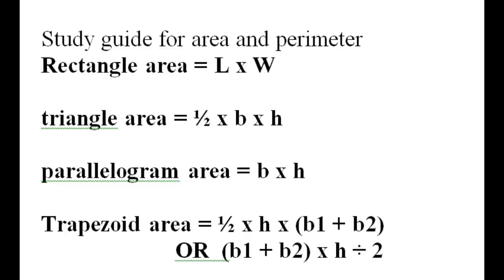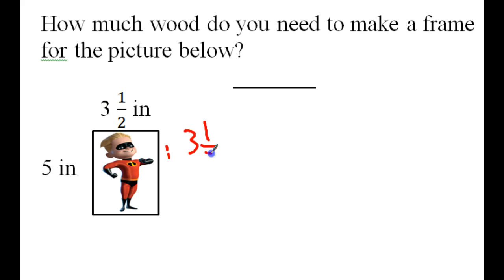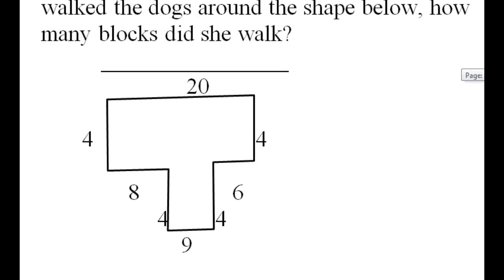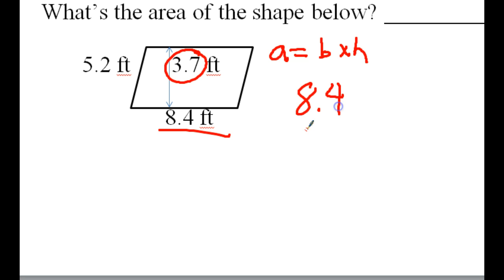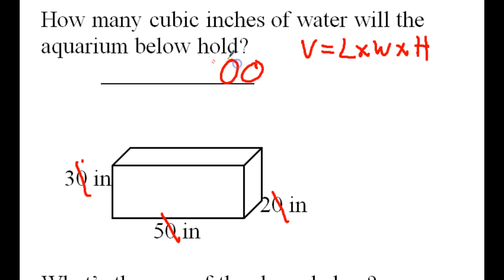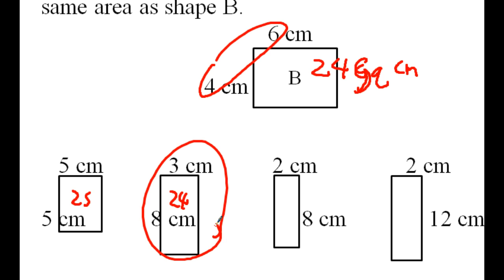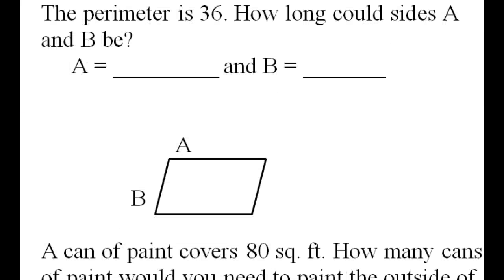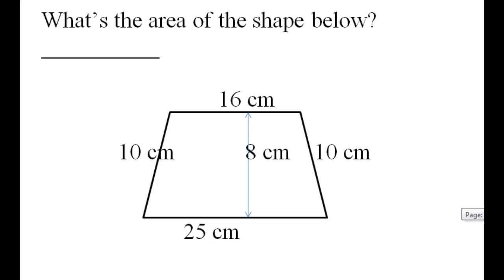area perimeter study guide